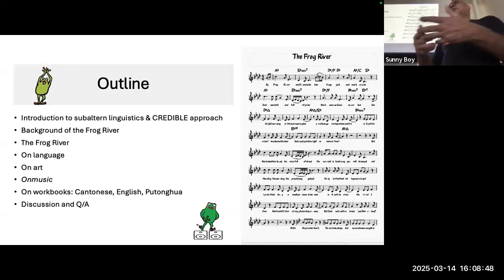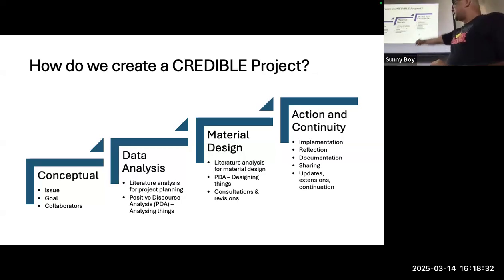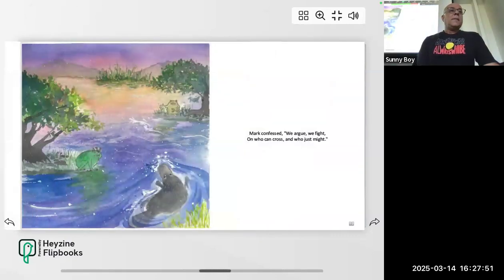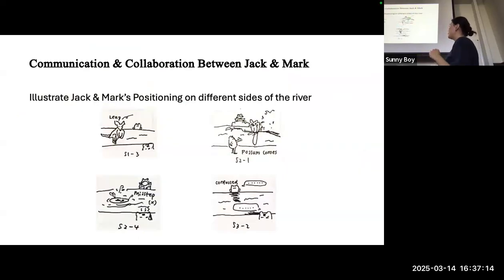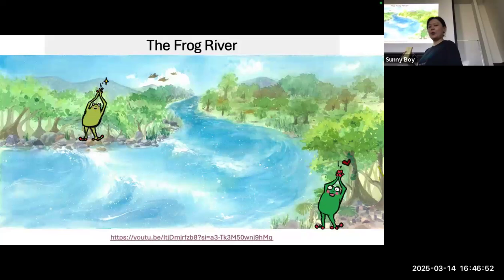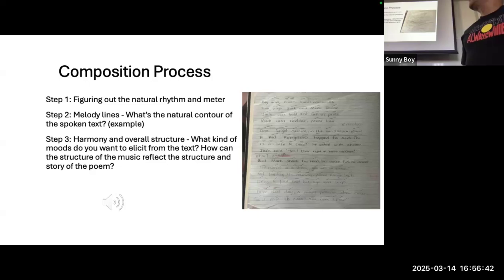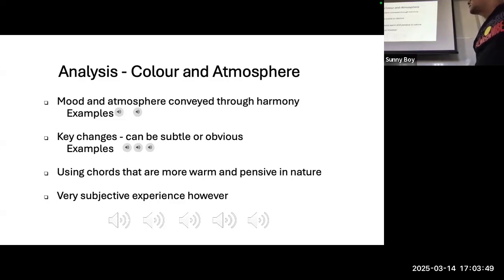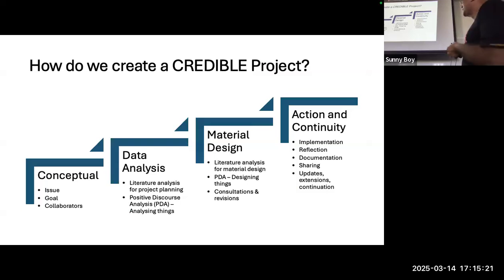The Frog River in the Making: Co constructing a CREDIBLE Project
A recording of our talk on the making of The Frog River presented at the SFL weekly seminar series, semester 1, 2025.

Sunny-Boy (Ahmar) Mahboob, Yan Liu, Hayden White, Madilyn Tyzzer, and Prof.P2024

This presentation delves into the creation of The Frog River, a trans-sensory text that weaves together language, art, and music to foster unity, cultural representation, and cooperative learning. Inspired by a conversation with Kuku Yalanji elder Uncle Bennet, the project is grounded in the CREDIBLE approach—a framework that ensures projects are:
• Contextually relevant (thinking locally),
• Responsive to practical needs (not driven by theory),
• Engaging with stakeholders (beyond mere data collection),
• Drawing on local practices and knowledge (honouring local beliefs, practices, and expressions),
• Informed by diverse approaches and experiences (not just Western),
• Benefiting local communities (ensuring tangible value),
• Leading the field/discipline (providing models for addressing real-world issues), and
• Ethical (responsible and respectful, beyond formal consent).

Additionally, the project draws on subaltern linguistics, a perspective that centres marginalized voices and challenges dominant linguistic hierarchies, ensuring that our work reflects diverse cultural and linguistic realities.

The development of The Frog River unfolded through several key stages: conceptualisation, data analysis, material design, and action. At its core lies a narrative poem, co-created with the LNGS 7501 (Professional Practice) cohort at the University of Sydney. The poem’s narrative genre, grammatical choices, and rhythmic structure were crafted to evoke meaning and characterisation. These linguistic choices served as the foundation for Yan Liu’s watercolour illustrations, which visually interpret the poem’s shifting moods and atmospheres through colour and form. Complementing the text and visuals, Hayden White and Madilyn Tyzzer composed a musical score that mirrors the poem’s rhythm and emotional cadence. Through modulations, character-specific melodies, and rhythmic alignment, the music amplifies the narrative’s emotional depth. To extend its educational impact, the project includes multilingual workbooks in Cantonese, English, and Putonghua, designed by the Professional Practice students. These workbooks employ the Frog River narrative as a language-learning tool, incorporating activities and exercises aligned with the CREDIBLE framework and the Teaching-Learning cycle. The Frog River exemplifies the potential of trans-sensory storytelling to create immersive, collaborative, and culturally resonant experiences. This presentation will explore the challenges and successes of balancing artistic expression with accessibility, offering a model for community-driven, CREDIBLE projects.

During the session, we will bring The Frog River to life through a live reading of the poem and listening to a recording of the song, accompanied by the artwork. This trans-sensory experience will showcase the interplay of language, music, and visual art, offering attendees a deeper understanding of the project’s creative and collaborative processes as well as a window into what CREDIBLE projects can look like and how they are developed.

To prepare for this session, we invite you to engage with The Frog River materials, available